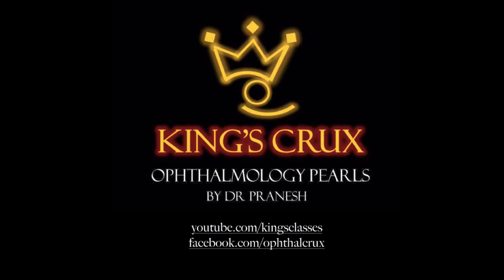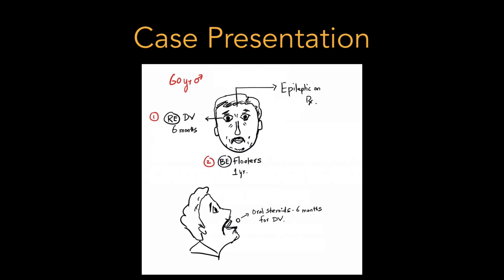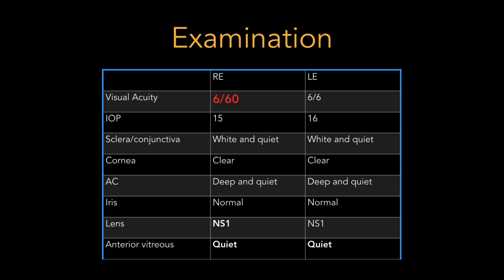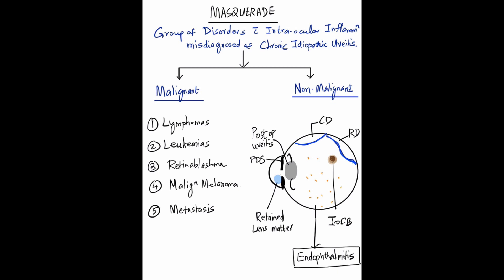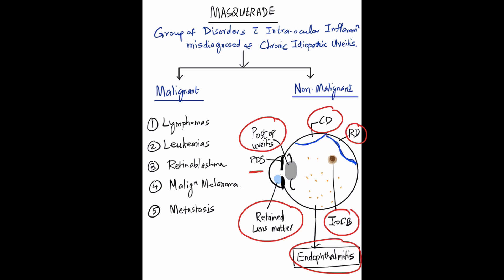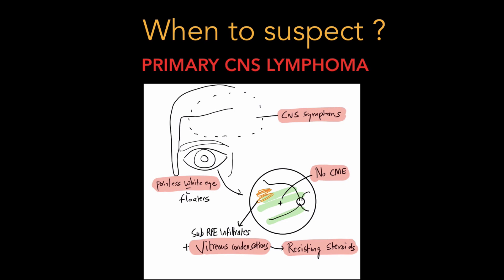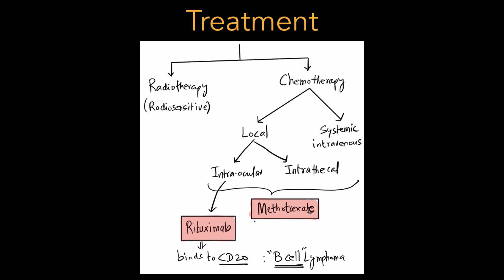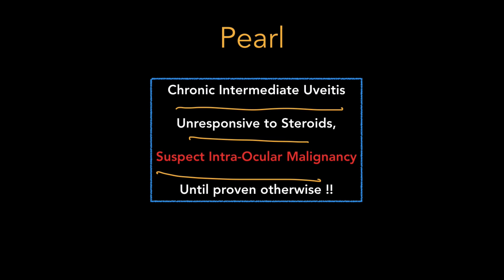One Case One Pearl: Masquerading Malignancies in Uveitis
I will upload a series of short, precise and practically useful case discussions with a final pearl/ take home message called ONE CASE ONE PEARL (OCOP). These mini-lectures will not exceed 10 minutes :) So it will be worth Ur time.

This is on a very important commonly missed and misdiagnosed condition. Every practising ophthalmologist should understand that a common complaint such as 'insects floating before eyes' might point to something grave !